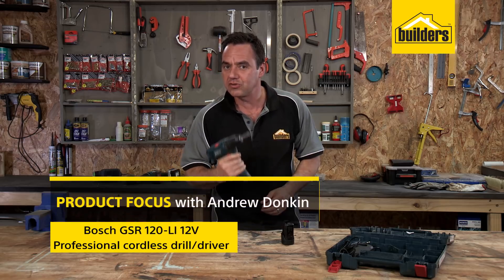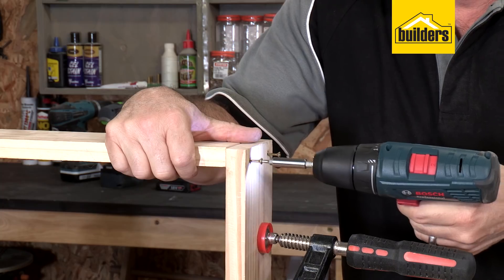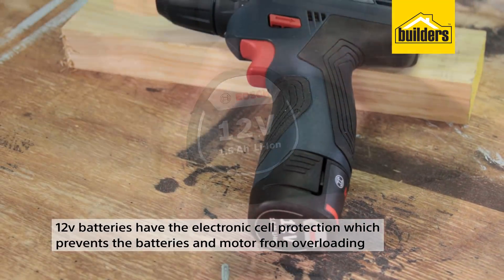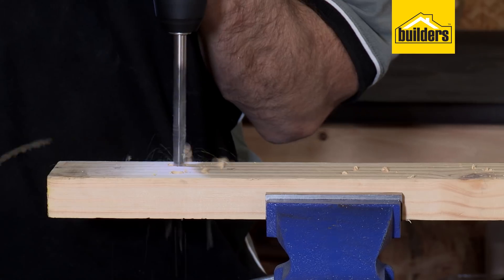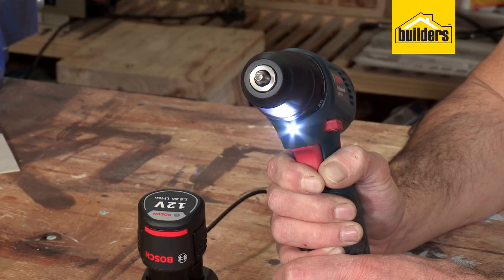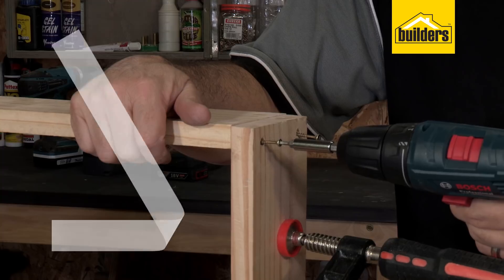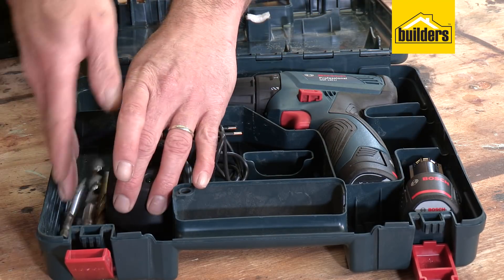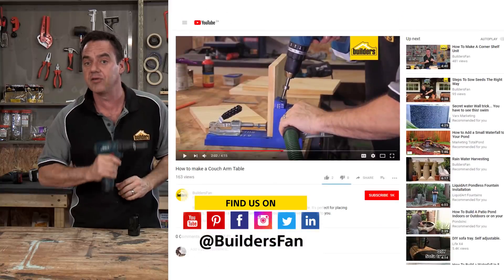Bosch GSR 120-LI Professional Cordless Drill/Driver Review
The cordless drill/driver from Bosch is compact, lightweight and powerful. It's designed for professional use and can be used to drill/drive into wood or steel.